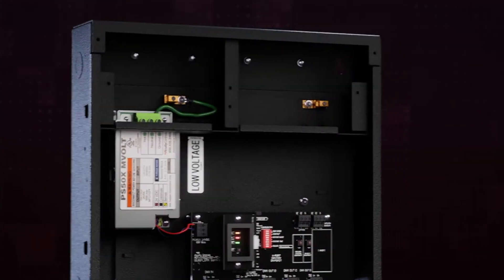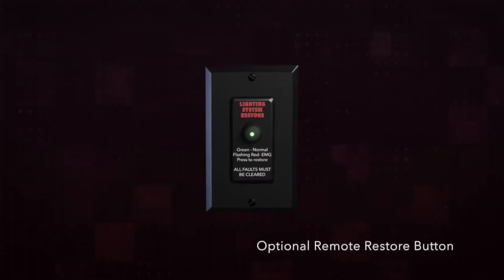Illumination Station Ep 170 Pathway DMeXIT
Host: Finn O'Brien
Product: Pathway Connectivity Solutions DMeXIT